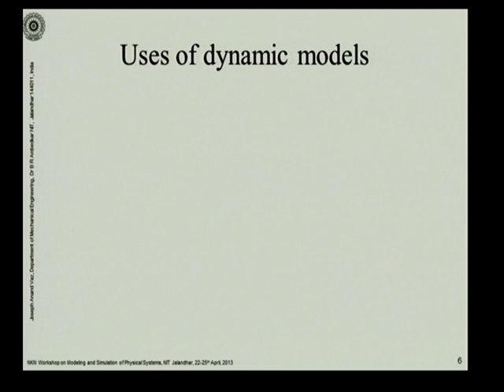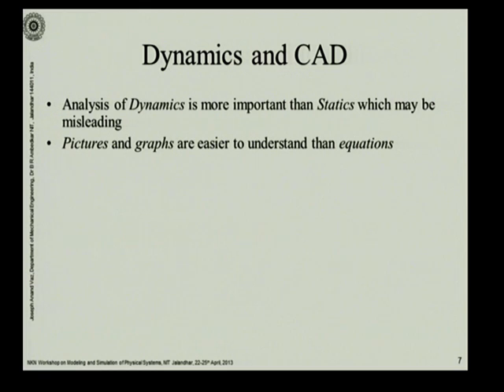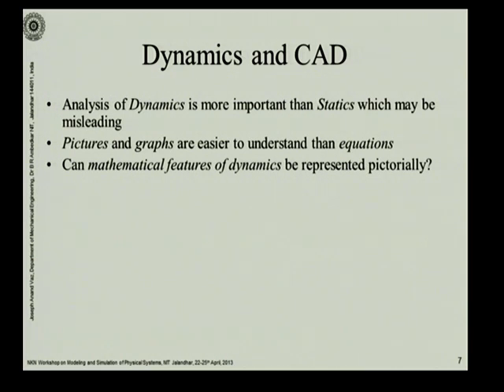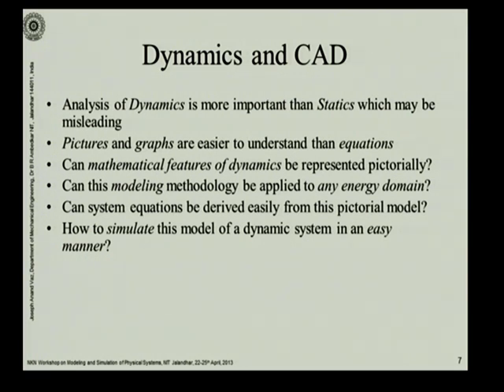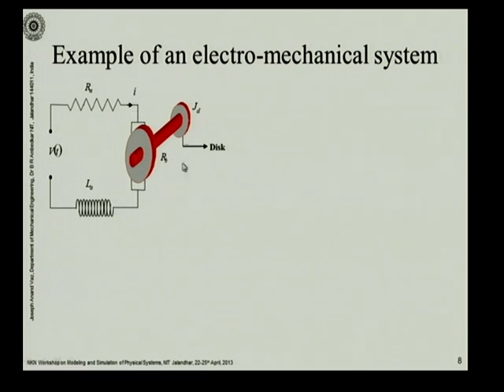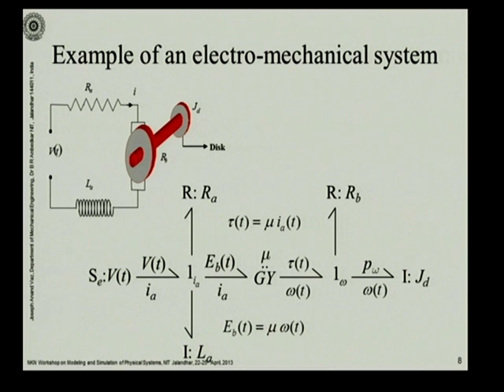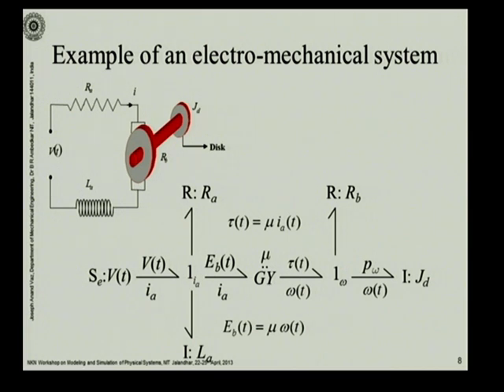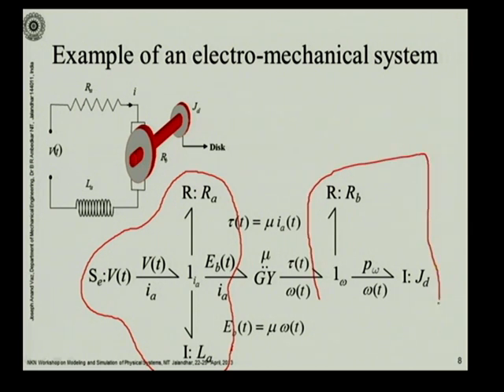Day I, Lecture #1.2: Bond graph modeling and simulation